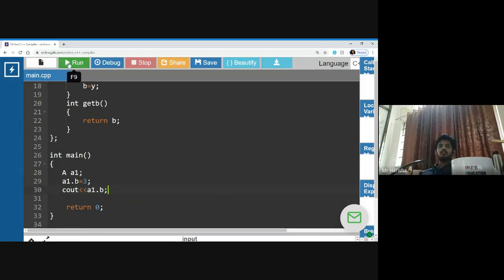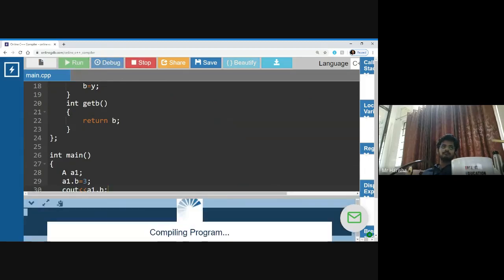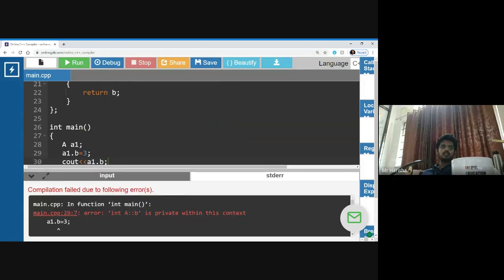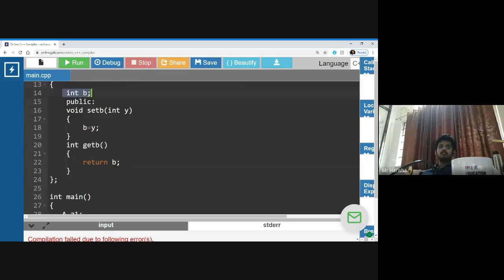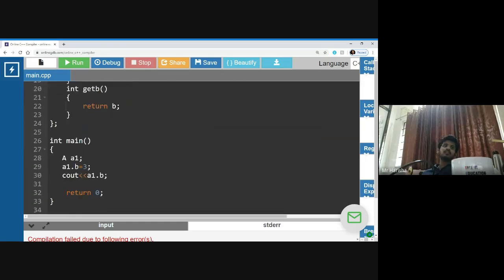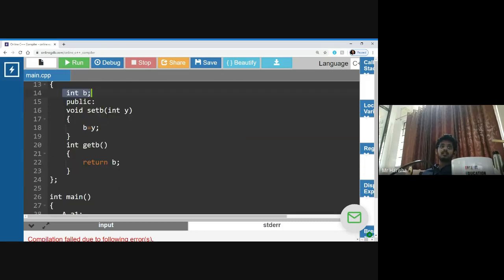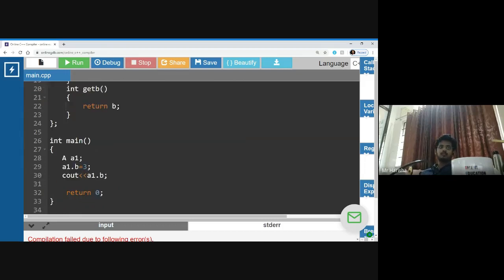CPP Access Specifier